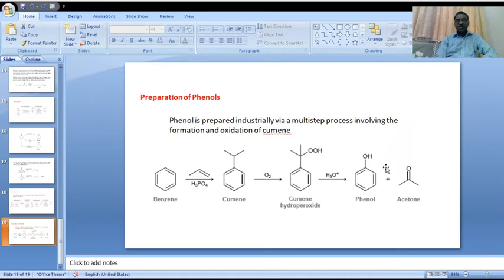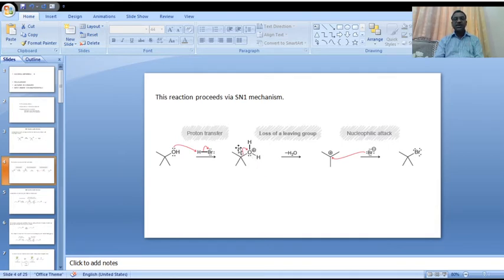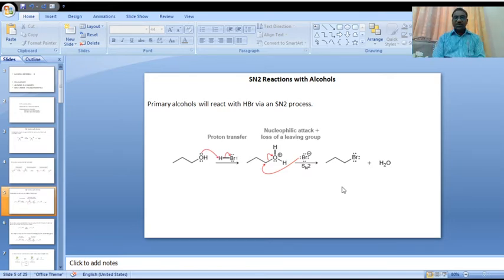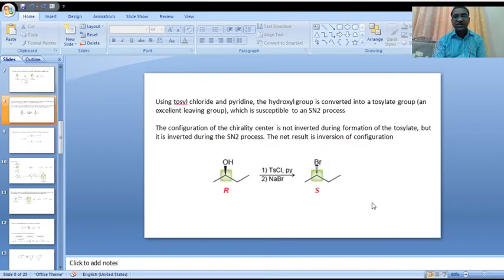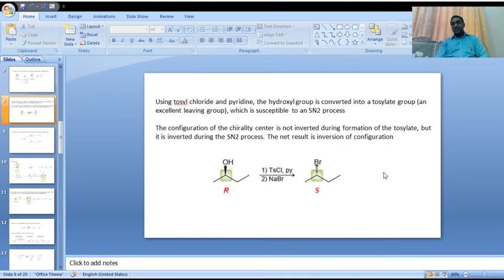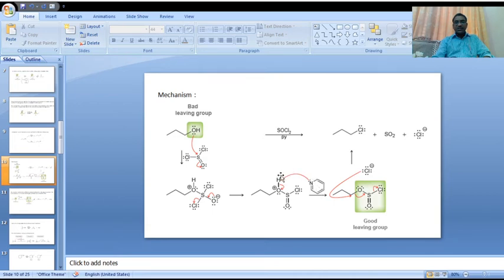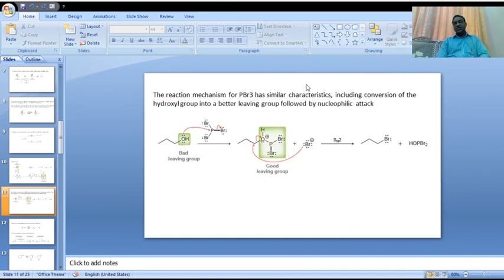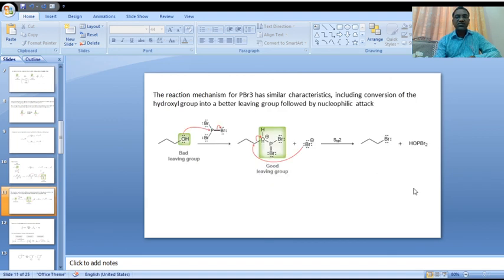Chemical properties of Alcohols Lecture 18